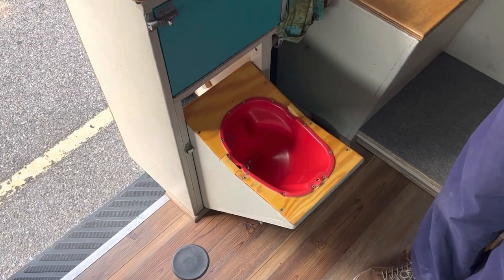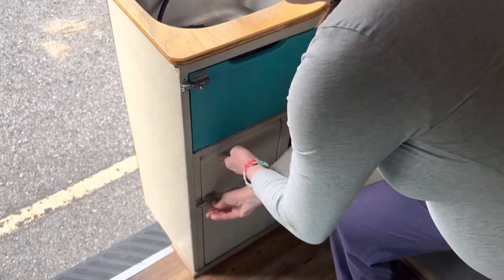Dottie:2005 Dodge Sprinter For Sale!!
* 2005 Dodge Sprinter, T1N
* 90,384 miles

* 23 mpg
* 2.7L engine, 5 cylinder turbo diesel
* 5s peed automatic transmission
* Artic white
* 2 wheel drive, rear
* 2500
* 140” wheel base
* ABS
* Driveline traction control
* High Roof (104″ exterior ht, 74″ interior ht)
* Trailer hitch receiver

Build Components:

*Fridge:
-Isotherm Cruise 65 Classic

*Stove:
-Webasto Diesel Cooker X100

*Heater:
-Webasto Air top 2000 STC heater: 12V, diesel, with exhaust silencer muffler

*Battery Isolator
-Sure Power 12V, 100A, uni-directional w/ aux start

*House Battery:
-VMAXSLR125 AGM 12V 125Ah SLA Rechargeable Deep Cycle Battery (12 Volt 125Ah Group 31 AGM)

*Inverter:
-Wagan 1000 Watt Continuous Power Inverter

*Voltmeter

*Fuse Box:
-Blue Sea Systems 5028 ST Blade Fuse Block 6 Circuit with Cover

*Roof fan:
-Fan-Tastic Vent RV Roof Vent, 3-Speed Manual Crank 12 V

*Under mount sink

*Nemo shower bag

*Solar Panels:
-Renogy 200 Watt 12 Volt Monocrystalline Solar Panel

*LED tape lighting

*Thule fork mounts x2

*Canvas black out curtain

*Renology 30A Solar. Barge Controller